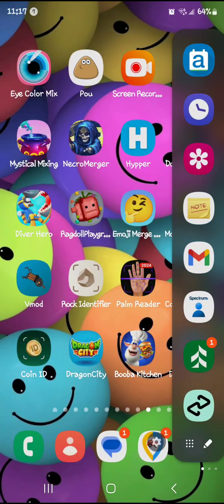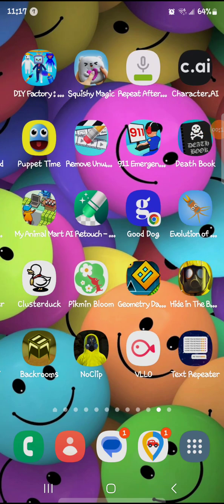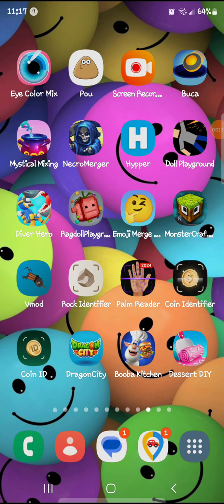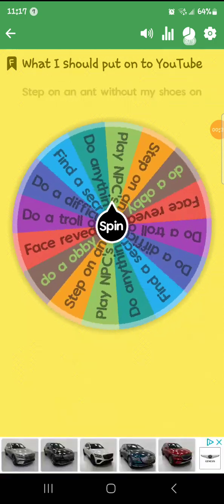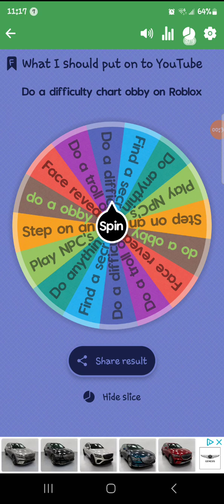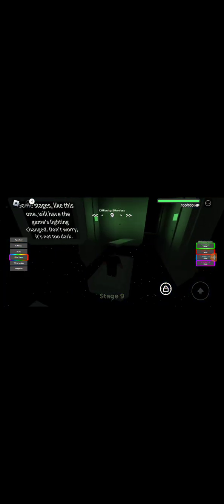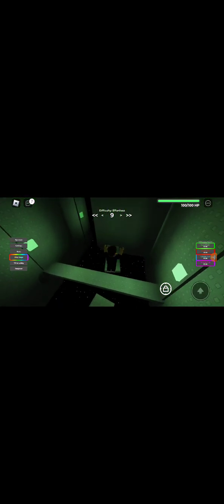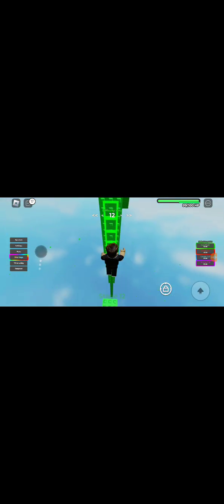The wheel why wheel why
This was so hard when I got to easy